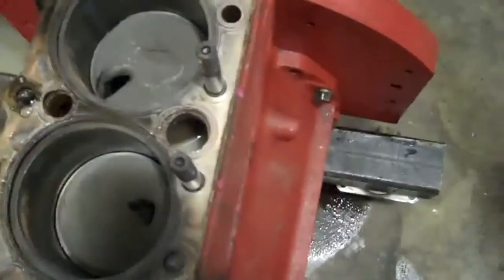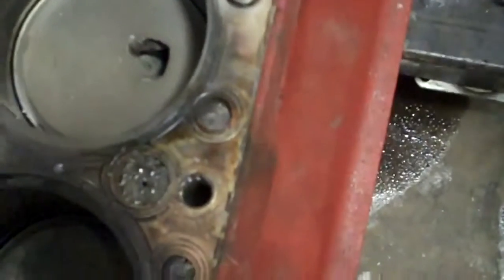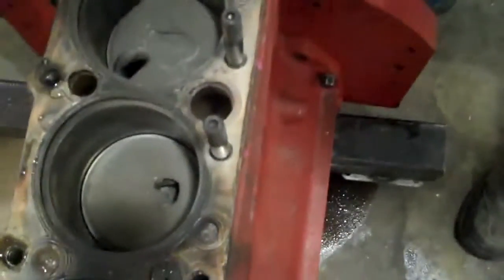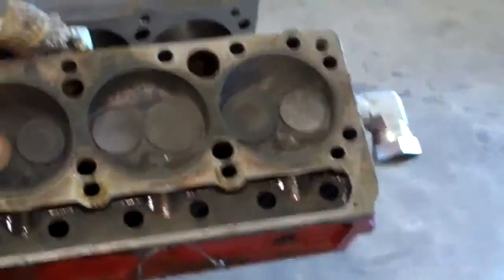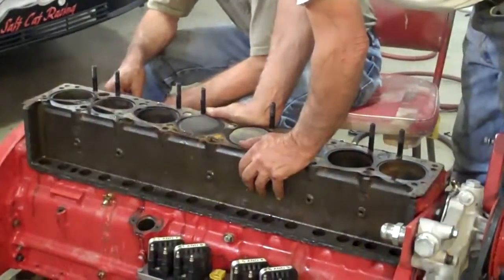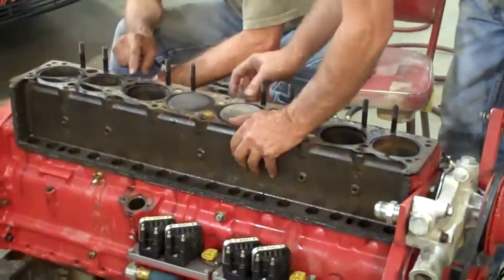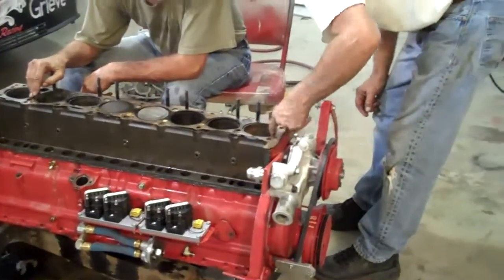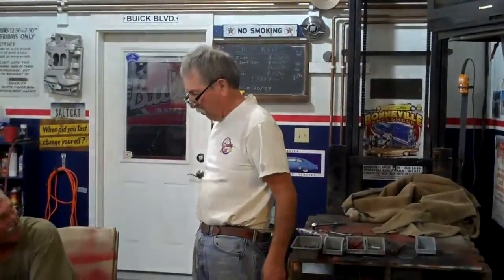Salt Cat Racing the 325 w the Henry Head What happened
Uploaded on Aug 23, 2010

August 22, 2010. Melted two pistons because we had just a hair too much timing in it. To repair it for next year we will have to sleeve it back to the 30 over so it can stay in the XO class. The lower end and the Henry Head survived in great shape! With the speeds it was going it was on a 200 mph run, pulling hard when it let go. We finally found the fragile balance between enough timing to make great boost and too much timing that leads to a certain death. Still, the little engine set five Land Speed Records, and bumped three of those records up this year. The little engine WILL be back...